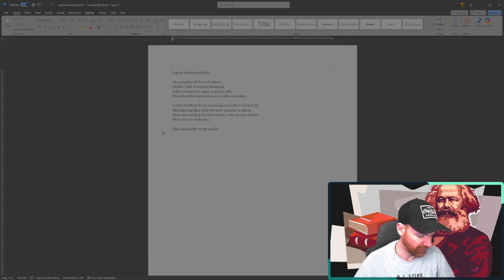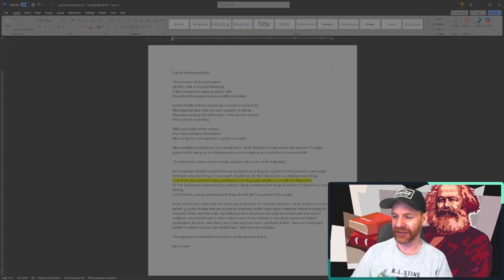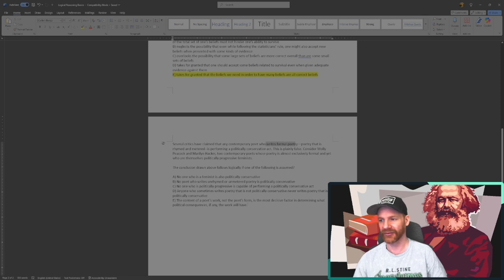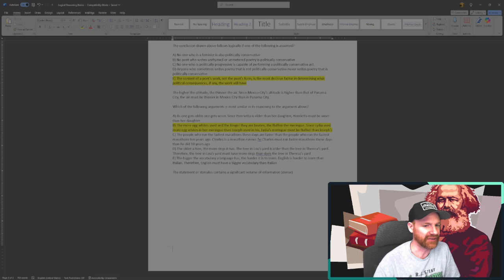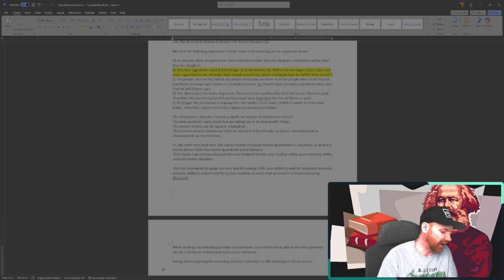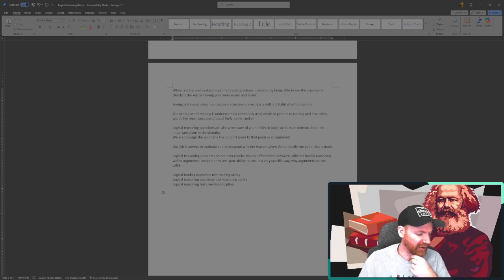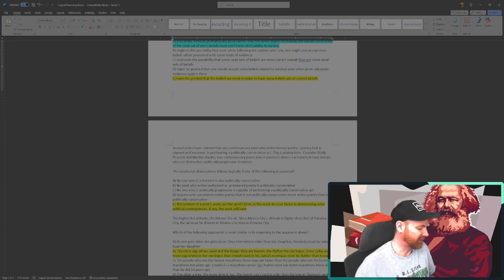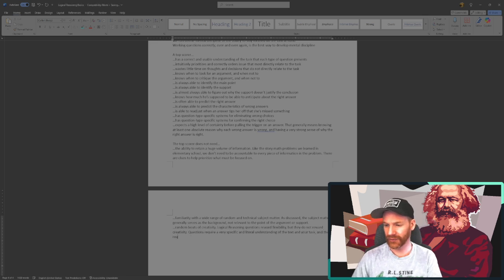LSAT Trainer Logical Reasoning Basics: Overconfidence Is Root of Logical Flaws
LSAT Trainer by Mike Kim Pages 29 - 39